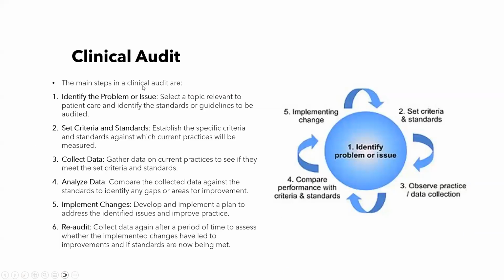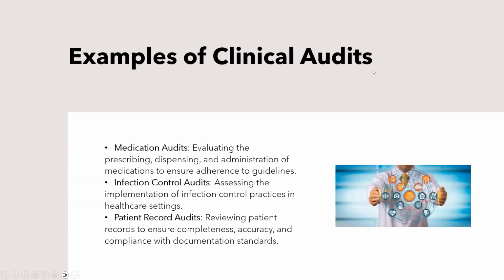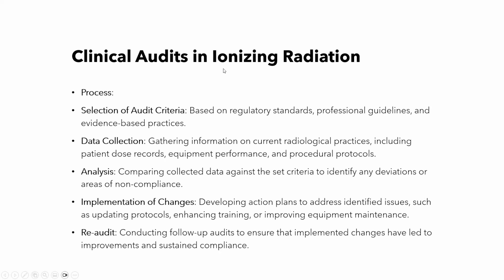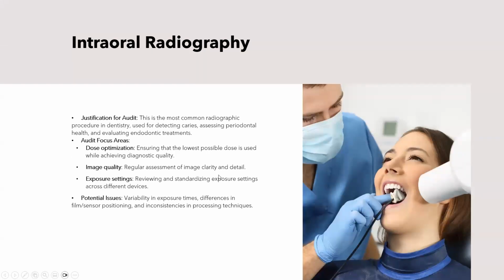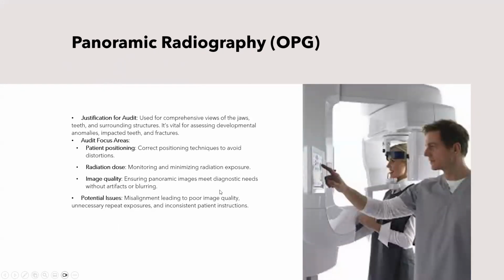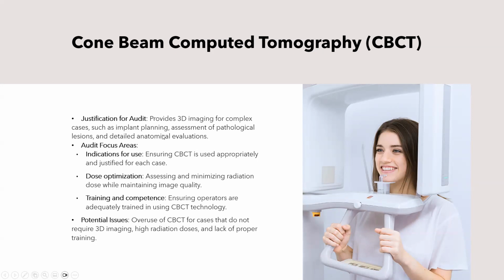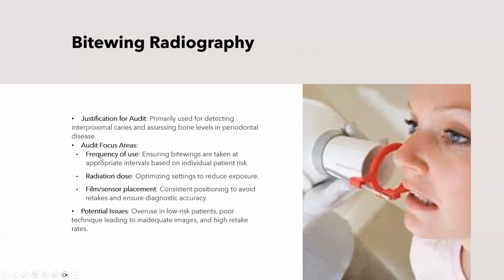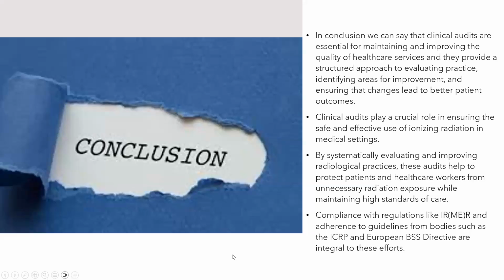Clinical Audit and Ionizing Radiation Regulations in Ireland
This lecture is about Clinical Audit and Ionizing Radiation Regulations in Ireland.
This lecture is constructed in the perspective of questions which appear in the Irish Dental Council exams on this topic.